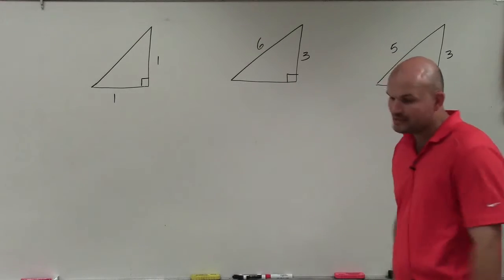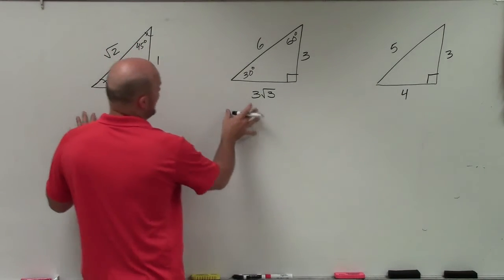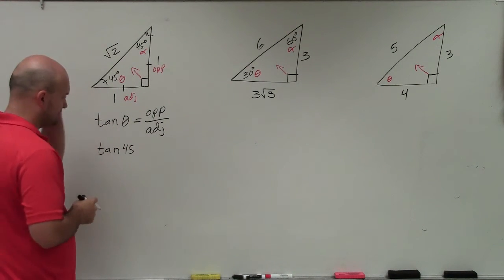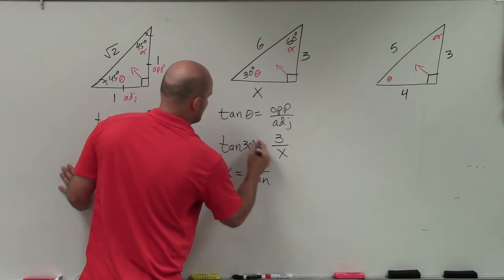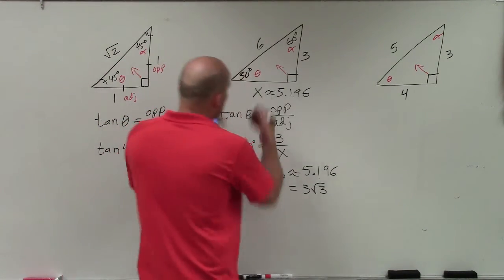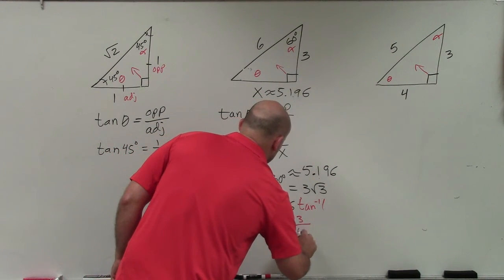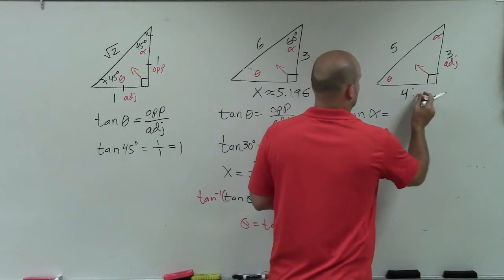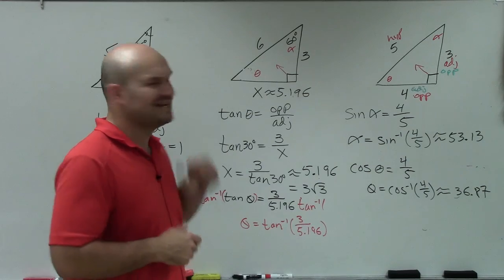How to Use Inverse Trigonometric Functions to Find the Angle of a Triangle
👉 Learn how to evaluate inverse trigonometric functions. When an angle is unknown but the value of one of the trigonometric functions of the angle is known, we can evaluate the value of the angle using the inverse trigonometric function of the known trigonometric function. For instance, if we know that sin x = a/b where x is unknown and a, b are known, then we can evaluate x by x = arcsin (a/b). The inverse trigonometric function is denoted by preceding the trigonometric function by 'arc' or raising the trigonometric function to the power of -1.

This is useful when the lengths of the sides of a triangle is known and the angles of that triangle is unknown. Using the trigonometric functions triangle ratio properties we can evaluate the angles of the triangle.